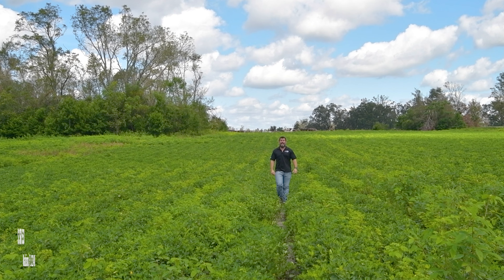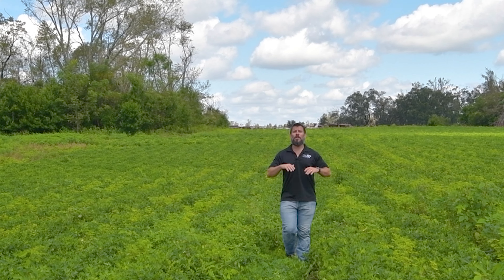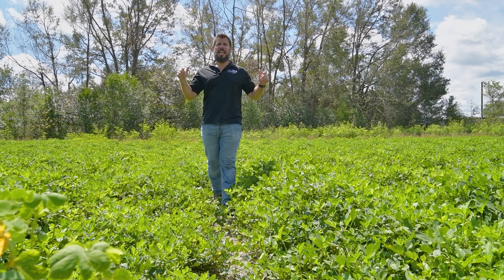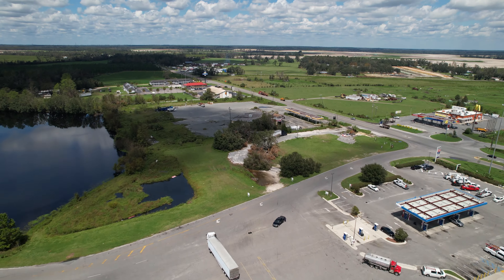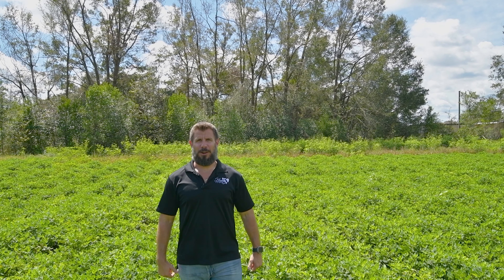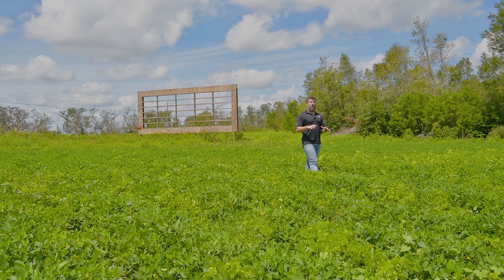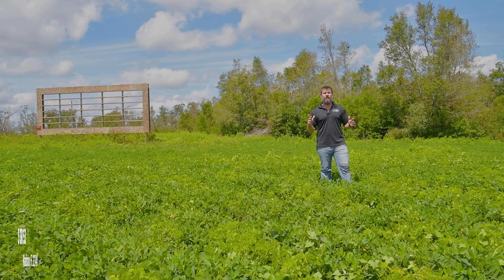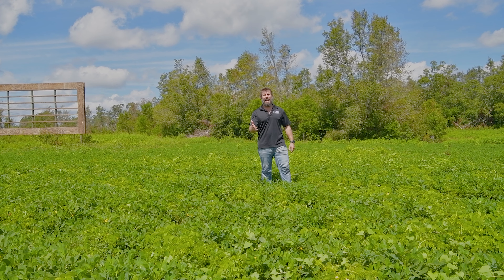10.5 acres in Madison, FL.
GREAT LOCATION AND 10.5 ACERS OF OPPORTUNITY!! If you are looking for land that has a lot of to offer, look no further!! About 5 min outside of downtown Madison you will find this big property that is currently used to grow peanuts on, but this would be a great property to build your home on as well! 1 min to 1-10 that give you easy access to other areas fast and conveniently. Reach out today to find out more about this property and to make it yours!